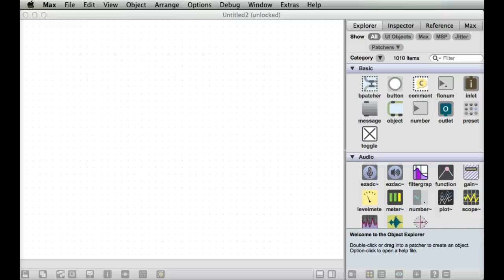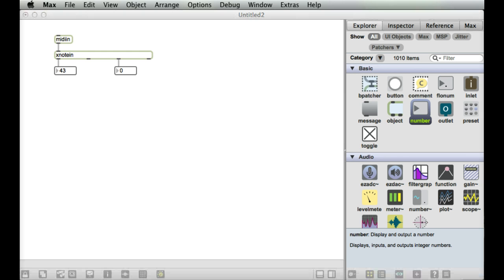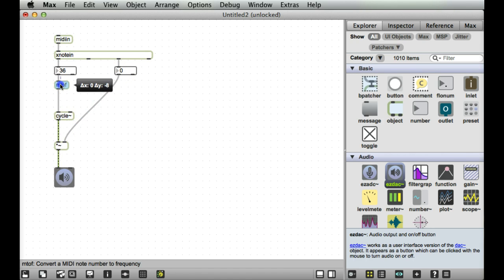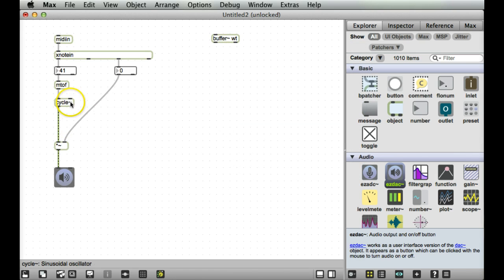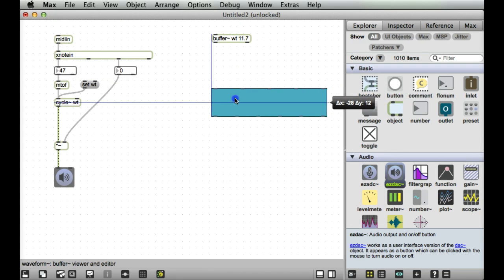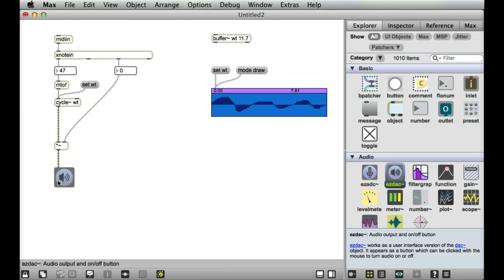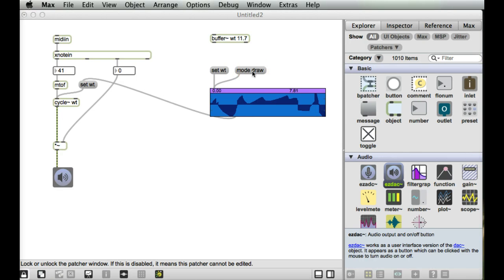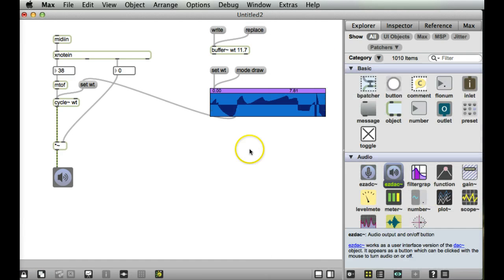MAX MSP V6 Soft Synth Demo 4 - Wavetable synth